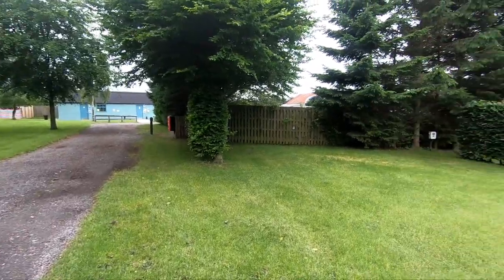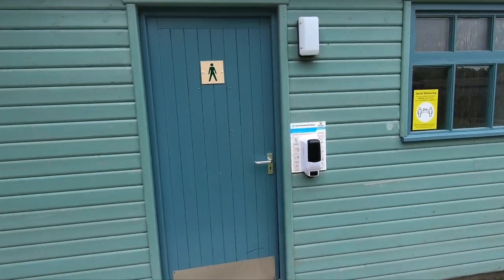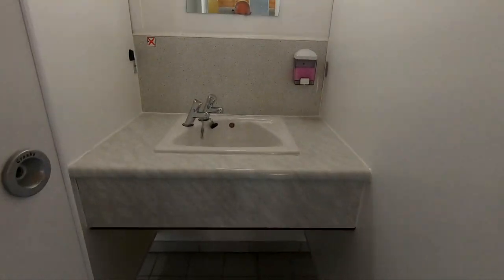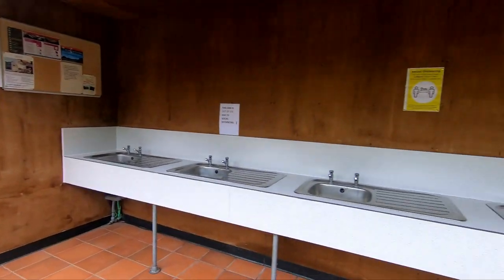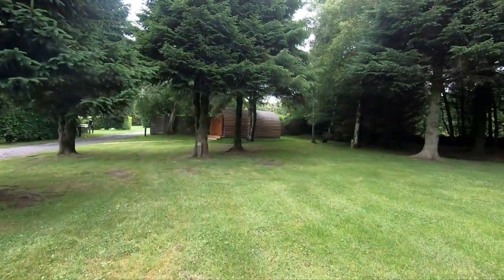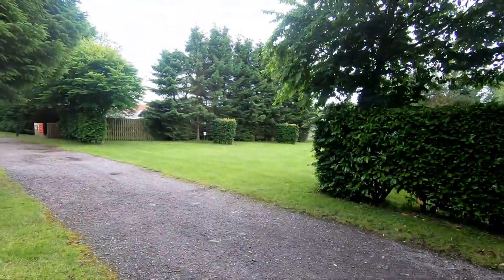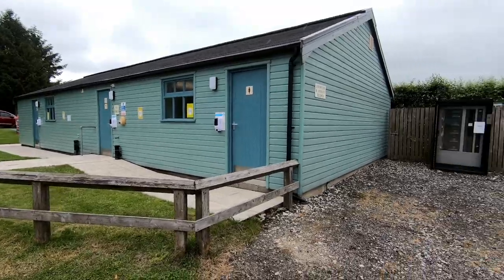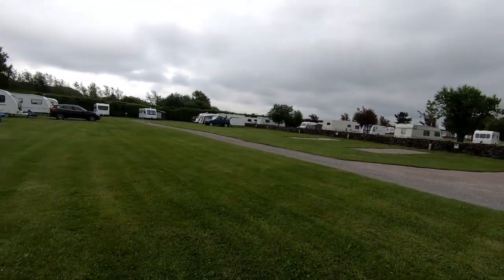Pack Horse Farm Campsite Review Tansley Matlock Derbyshire